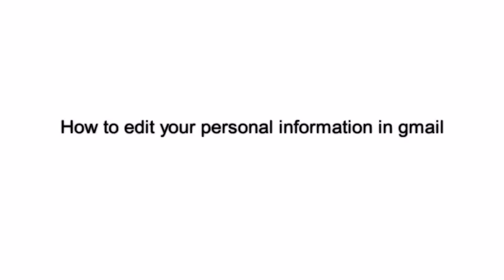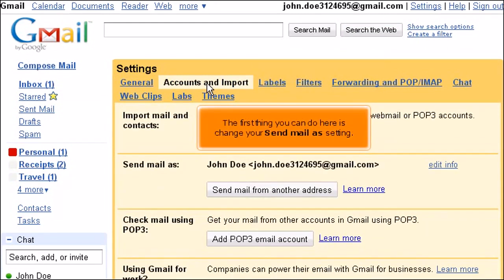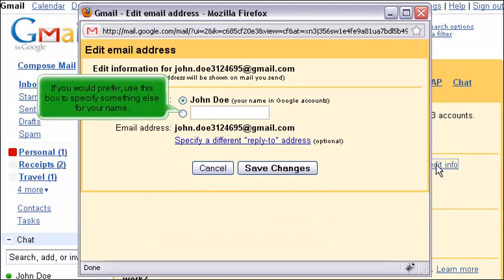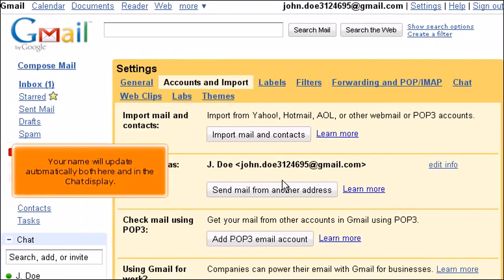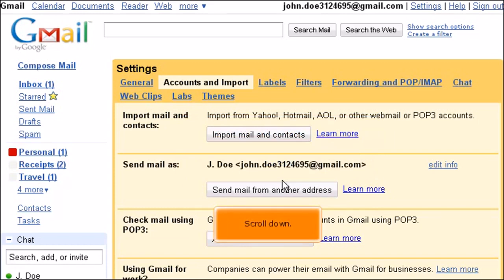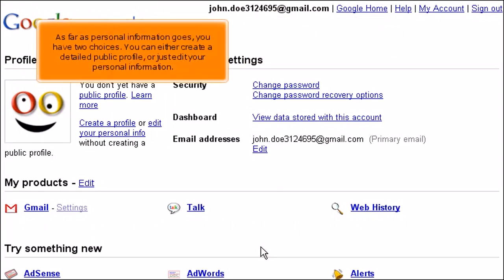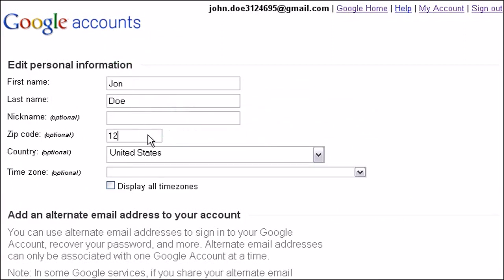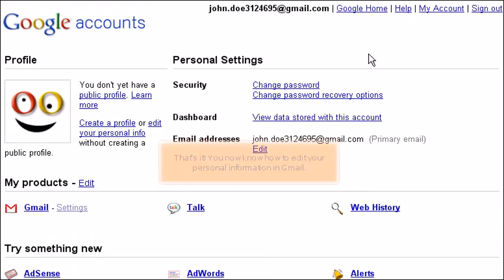Gmail: How to Edit Your Personal Information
In this HostPapa tutorial, we show you how to edit your personal information in Gmail.

Gmail has risen in popularity since its inception in 2004. It is now used by millions around the world to send emails of all sorts, whether personal or business-related. To use Gmail, you'll need to create a Google account.